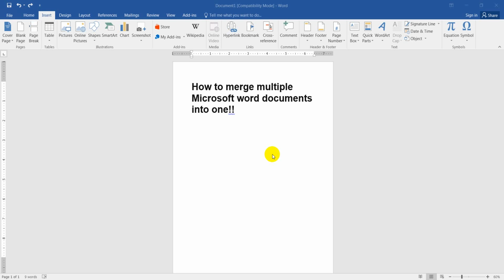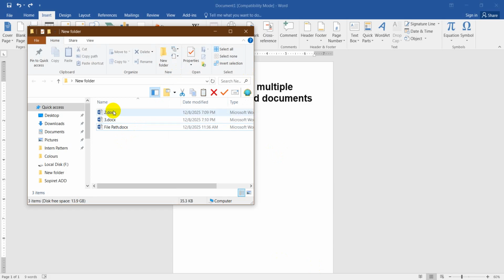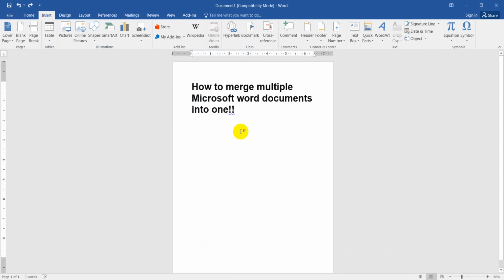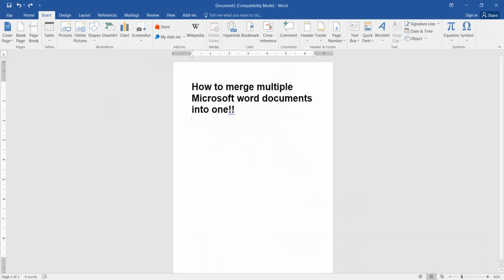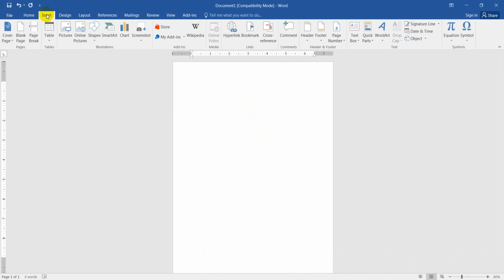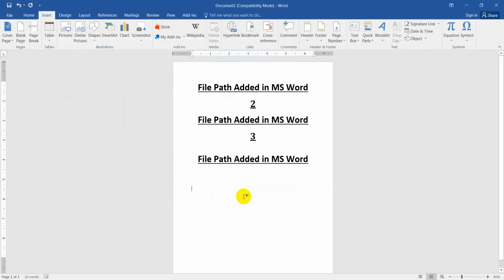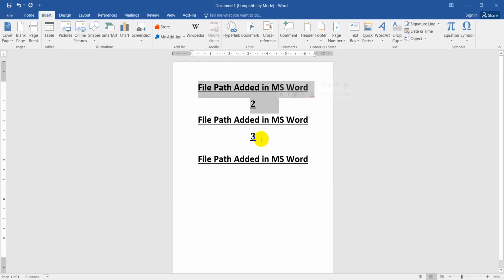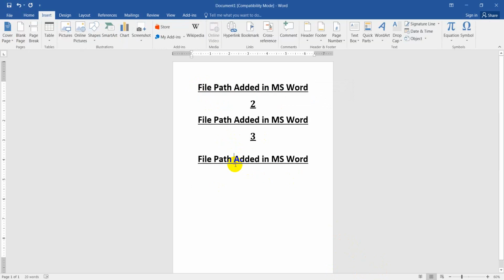How to merge multiple Microsoft word documents into one Single Document!